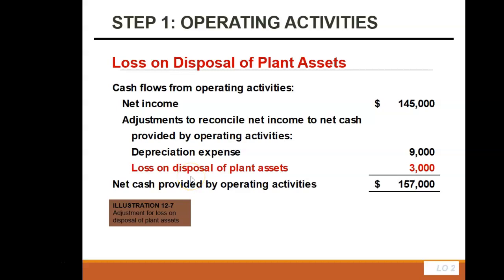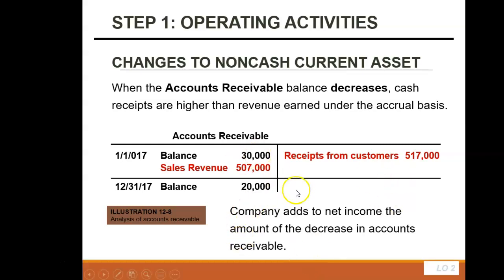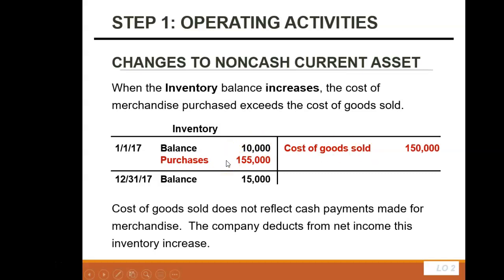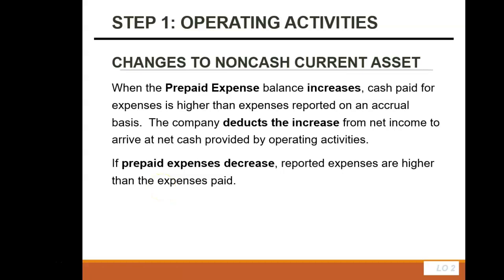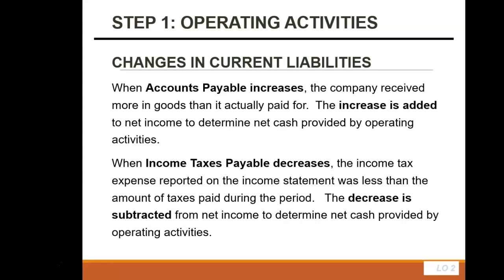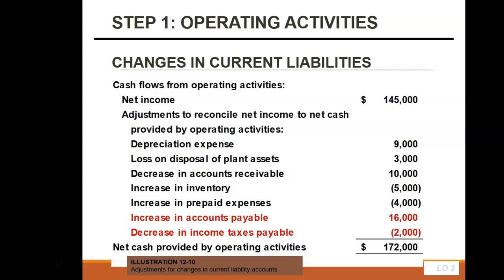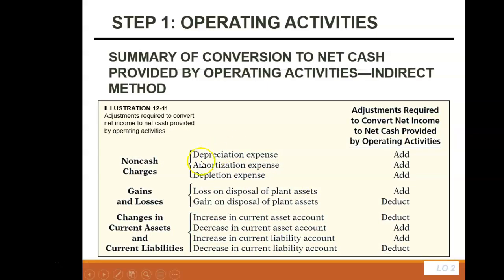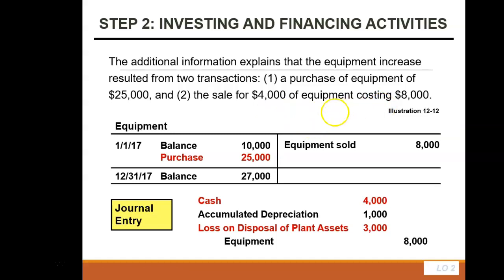Chapter 12 Lecture Financial - Part III